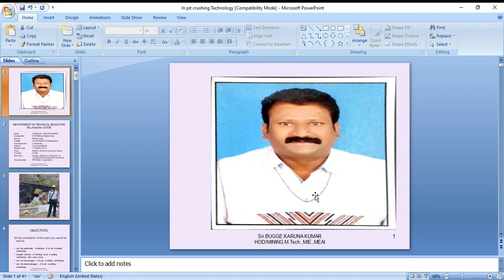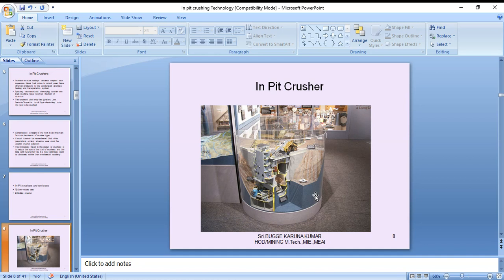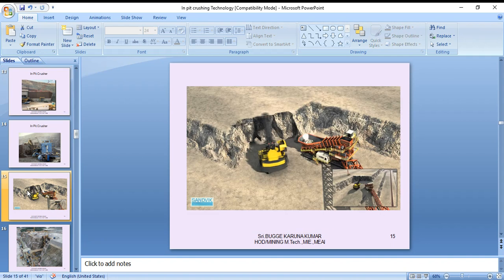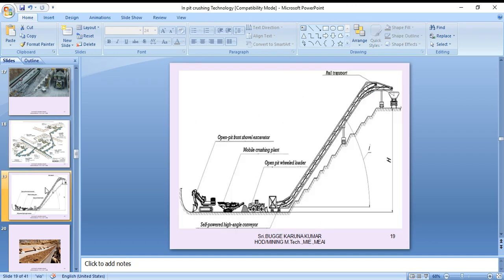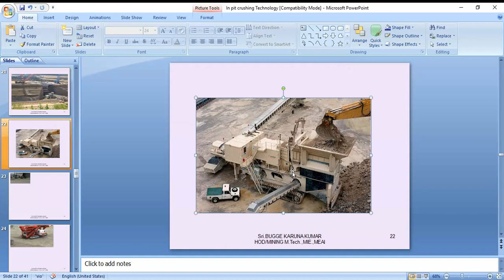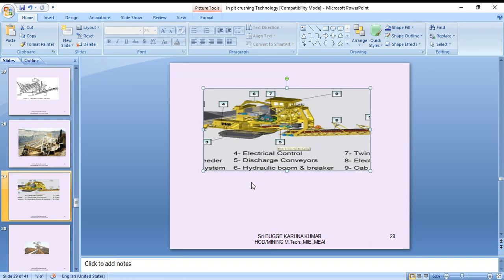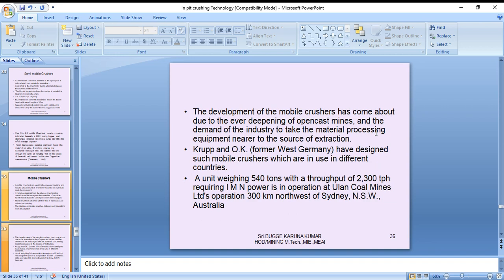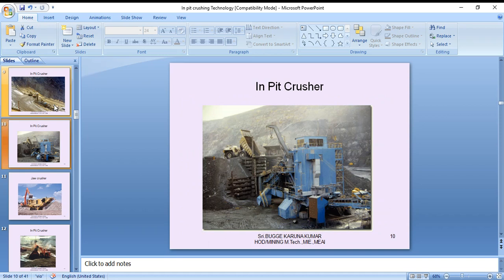Inpit crushing technology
Inpit Crushing Technology in Opencast Mines